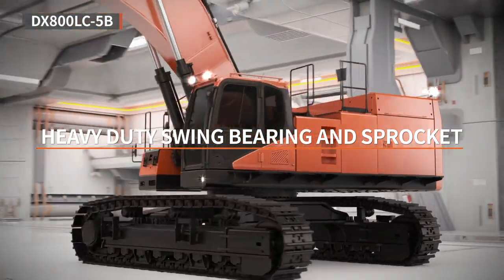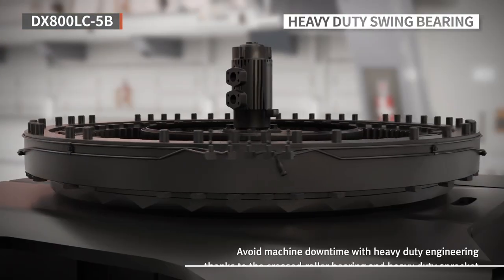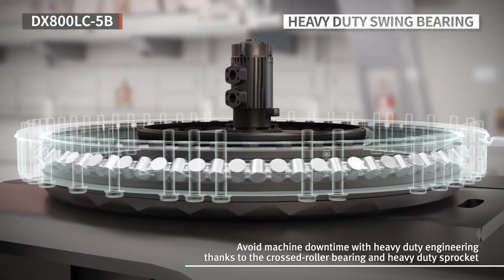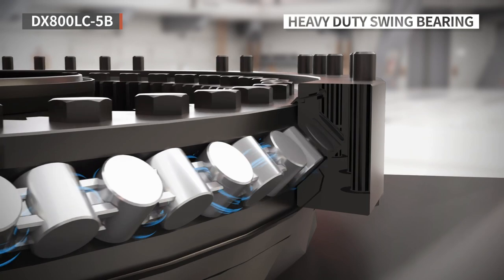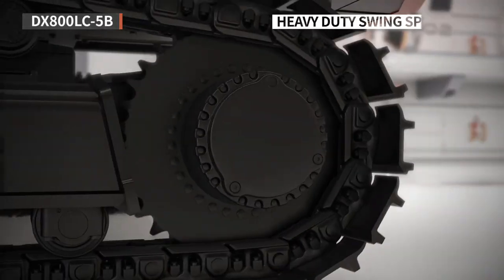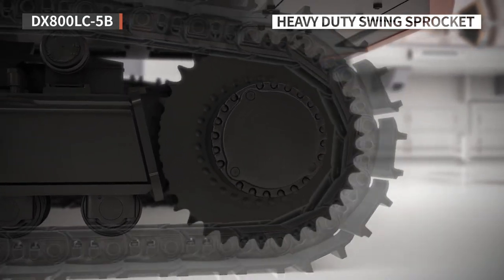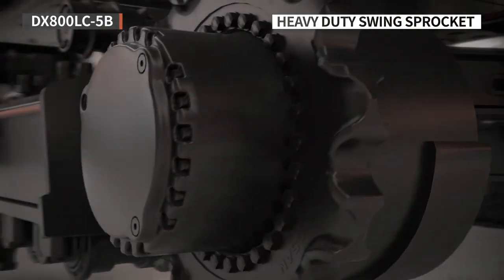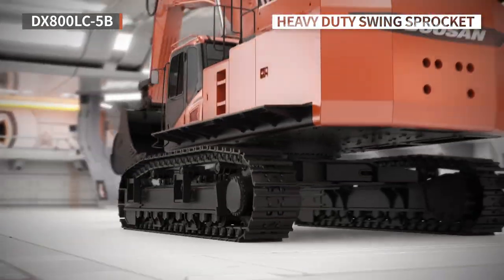3D Look Into the Doosan DX800LC Crawler Excavator: Heavy-Duty Swing Bearing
The newly released heavy-duty Doosan DX800LC crawler excavator features multiple innovative, updated and unique components we would like to introduce to you in a series of videos.

Part 7: Heavy-duty swing bearing.